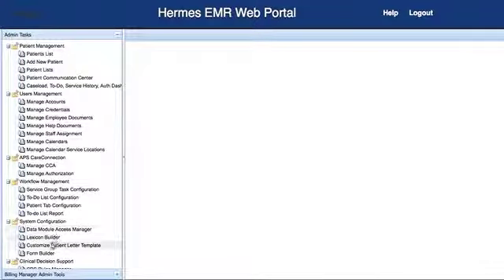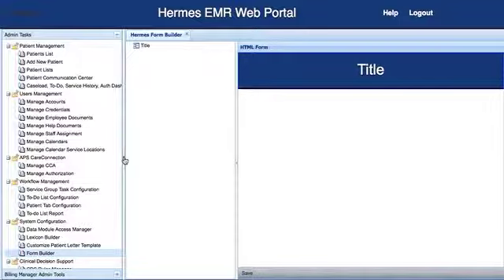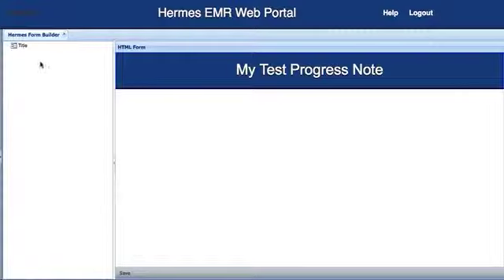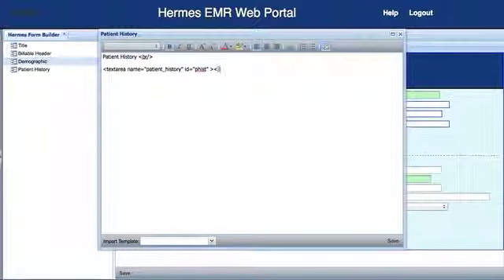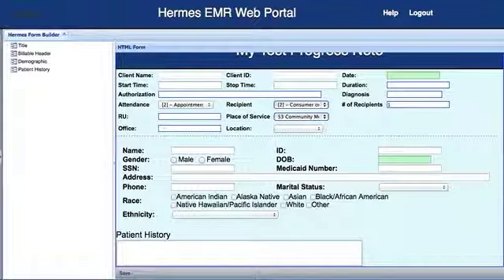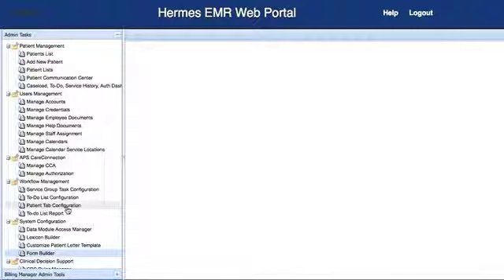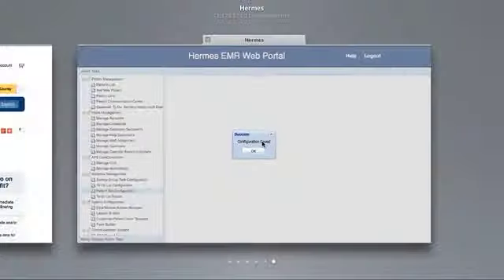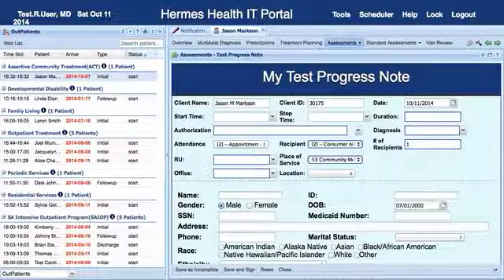Hermes EMR - Build Your Own Forms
This video shows how you can create your own custom Forms in Hermes using HTML and a set of widgets provided by Hermes. After the form is build, you can easily deploy it for your users.